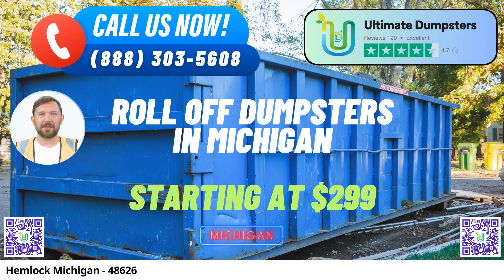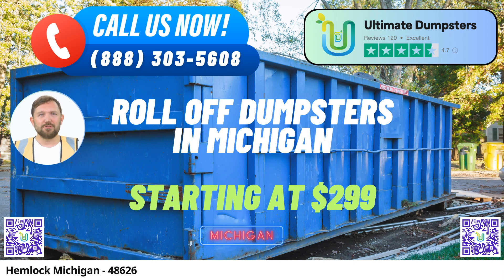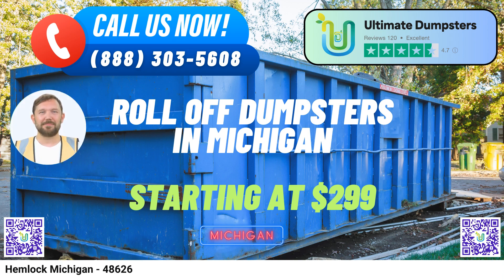Hemlock Michigan - Same Day Dumpster Rentals Starting $299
Ultimate Dumpsters: Same Day Roll Off Dumpster Rental in Hemlock, Michigan

Ultimate Dumpsters is your premier choice for same day roll off dumpster rental services in Hemlock, Michigan. With a reputation built on excellence, we provide top-notch waste management solutions tailored to your specific needs. Here's why you should choose Ultimate Dumpsters for all your dumpster rental needs:

Nationwide Coverage, Local Expertise

Our extensive network allows us to deliver to over 50,000 cities across 50 states and 3 countries. In Hemlock, Michigan, we have established strong ties with local providers, ensuring you receive the best and most cost-effective solutions for your waste management needs.

Wide Range of Dumpster Options

Whether you're tackling a home renovation, yard waste removal, or small business waste disposal, we have you covered. Our roll off containers come in various sizes: 10 yard, 12 yard, 15 yard, 20 yard, 30 yard, and 40 yard. Each size is designed to handle specific types of jobs, from small-scale cleanups to large-scale construction projects.

10 Yard Dumpster: Dimensions: 12' L x 8' W x 3.5' H. Ideal for small-scale projects like garage cleanouts or small renovations.

20 Yard Dumpster: Dimensions: 22' L x 8' W x 4' H. Perfect for mid-sized projects such as basement cleanouts or kitchen remodels.

30 Yard Dumpster: Dimensions: 22' L x 8' W x 6' H. Suitable for larger projects like major home renovations or commercial cleanouts.

40 Yard Dumpster: Dimensions: 22' L x 8' W x 8' H. Best for substantial projects like demolition debris removal or large-scale construction.

Flexible and Affordable Pricing

We understand that budget matters. That's why we offer flexible and affordable pricing options to accommodate your specific requirements. Our free quotes and estimates ensure you have a clear understanding of the costs involved, and our 4.5+ star rated reputation attests to our commitment to fair pricing.

Efficient Service, Every Time

When you place your order in the morning, we guarantee same day delivery. We know your time is valuable, and we strive to provide prompt, reliable service for all your waste management needs. In addition, our online portal allows you to check order statuses and make changes at your convenience.

Comprehensive Services

At Ultimate Dumpsters, we go beyond just dumpster rentals. You can combine multiple services such as porta potties, mobile storage units, temporary fencing, and even commercial weekly garbage pickups. We're your one-stop solution for all waste management needs.

Dedicated Project Management

Every client receives the attention they deserve. We assign a dedicated project manager to oversee your project, ensuring seamless coordination and addressing any concerns you may have.

Ordering Made Easy

Placing an order is a breeze. You can call into Ultimate Dumpsters, or simply use the QR code provided in the video to place your order online.

Fun Fact About Hemlock, Michigan: Hemlock is known for its rich agricultural heritage, with picturesque farms and orchards dotting the landscape.

When it comes to waste management, trust Ultimate Dumpsters to deliver prompt, reliable service with a smile.

Hemlock Michigan - 48626